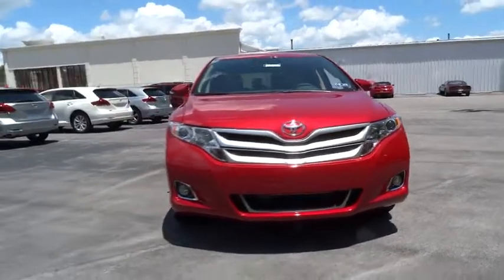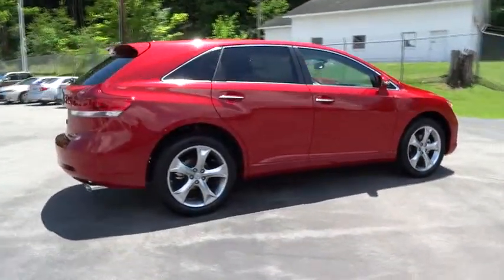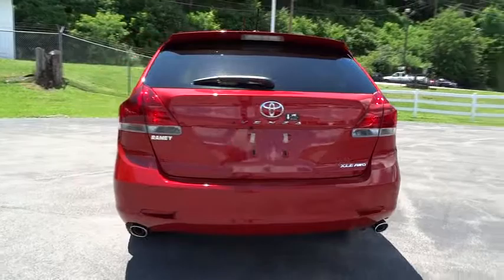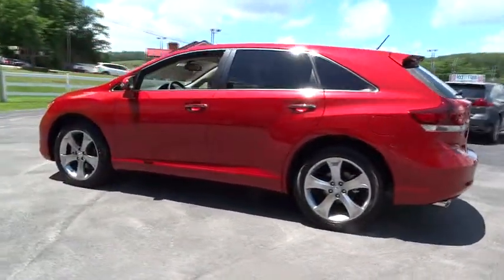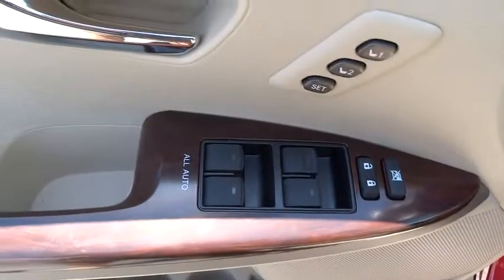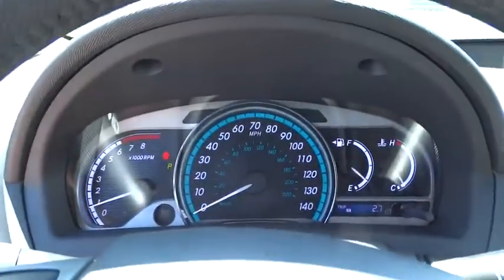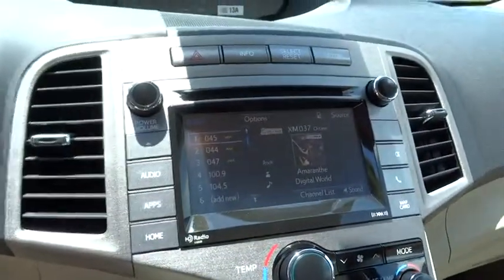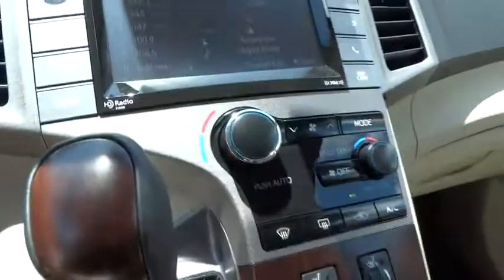2015 Toyota Venza Christiansburg VA, Blacksburg VA, Princeton WV, Beckley WV, Roanoke VA 2N1891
2015 Toyota Venza